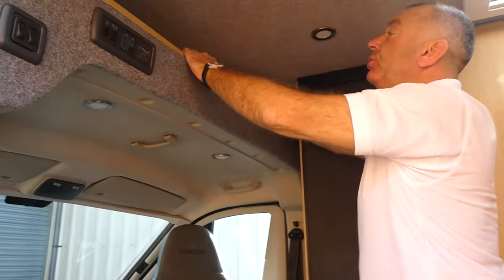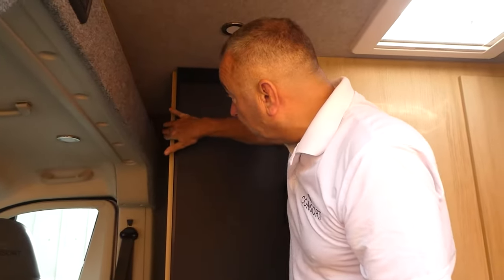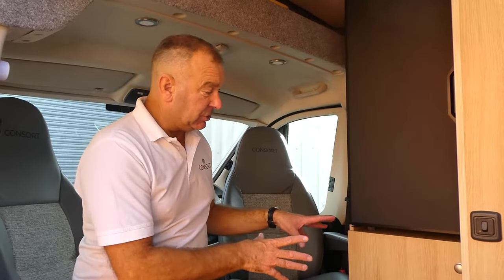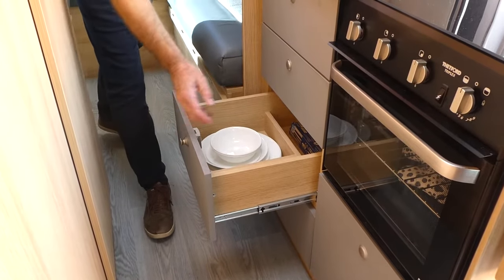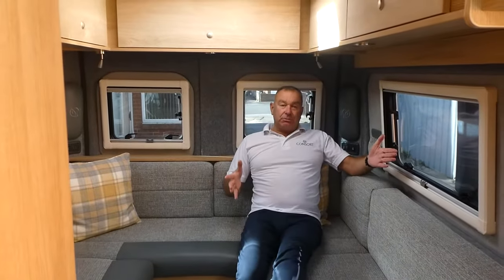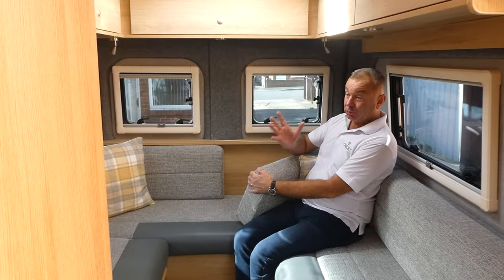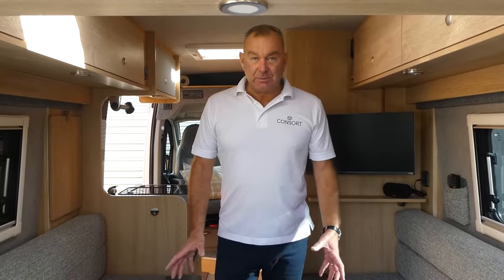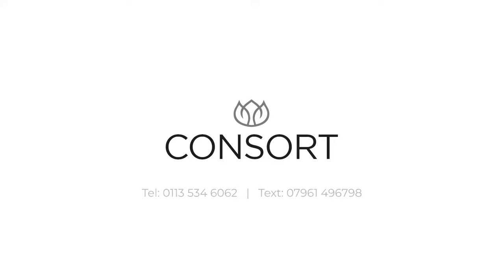Consort Motorhomes - REEF Van Conversion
Scot Naylor of Consort Motorhomes takes you on a guided tour of the REEF van conversion motorhome. See for yourself what the REEF has to offer including its large open plan lounge, front dinette and user-friendly kitchen, 90-litre fridge freezer, luxury washroom and heaps of storage.